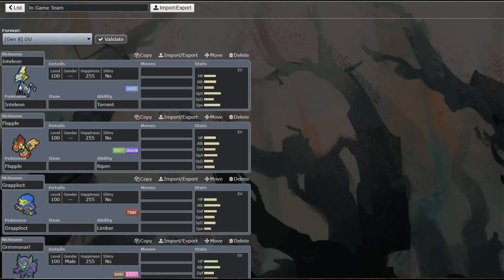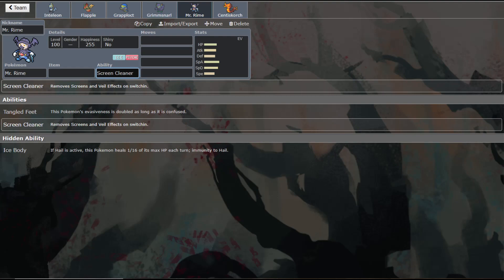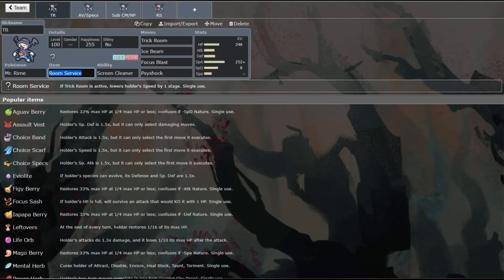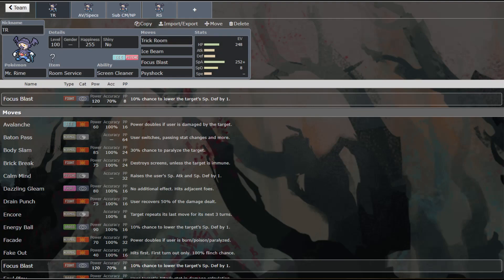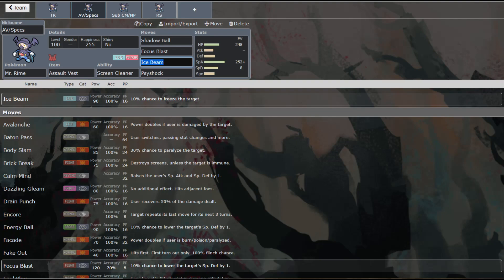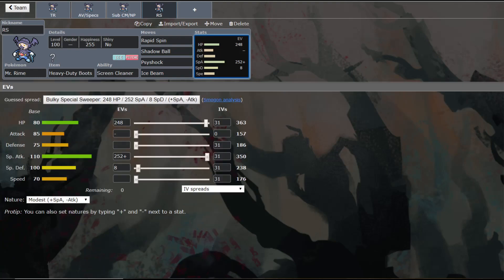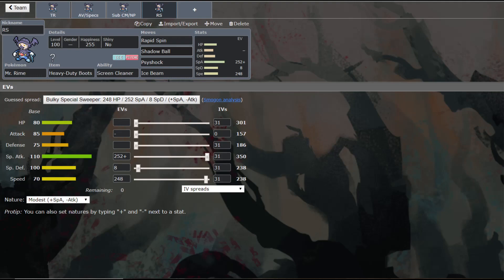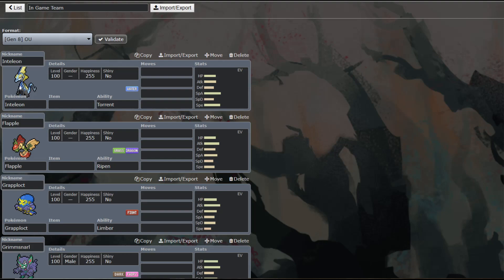Competitive Dex #866 Mr. Rime - Competitive Analysis and Moveset Guide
Thank you for checking out my guide to playing Mr. Rime Competitively. Be sure to check out my previous guides and I hope you enjoyed. I hope to see you again in the next video!